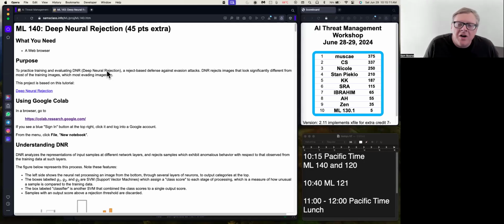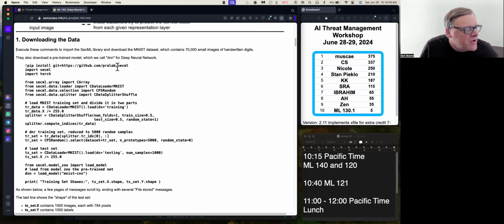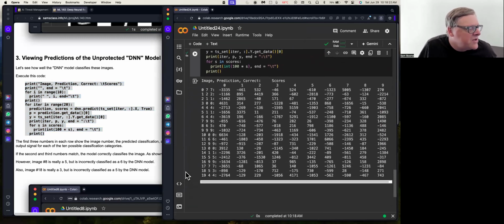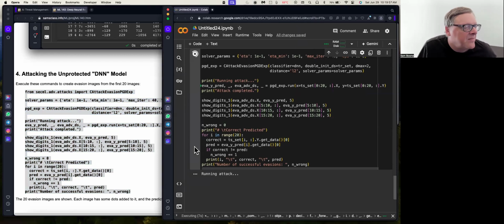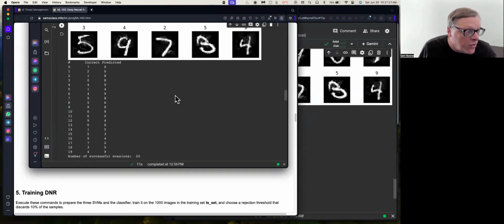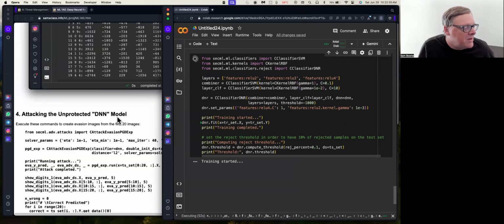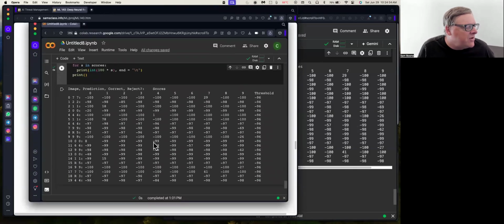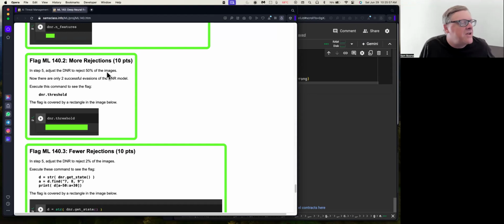ML 140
Recorded Saturday, June 29, 2024 for the CyAD AI Threat Management Workshop